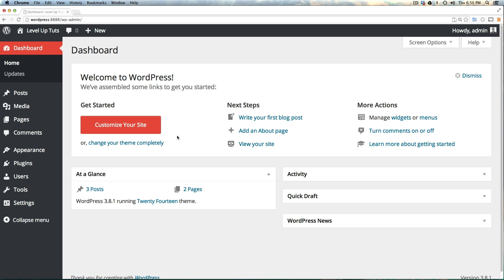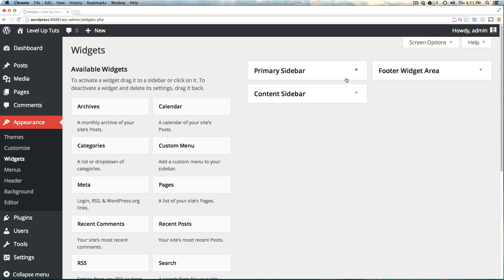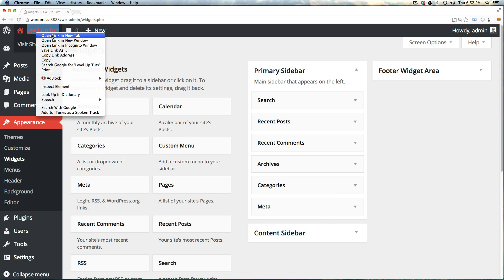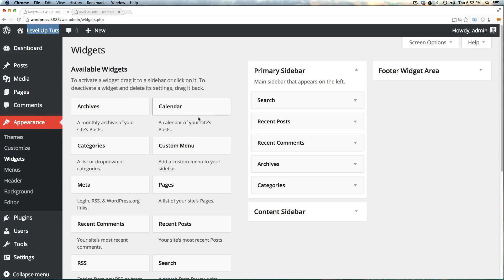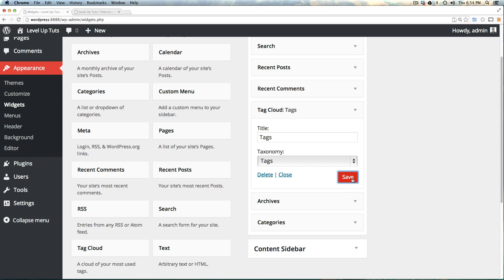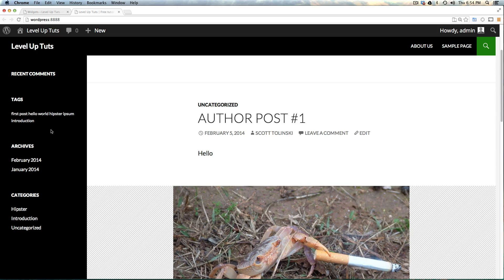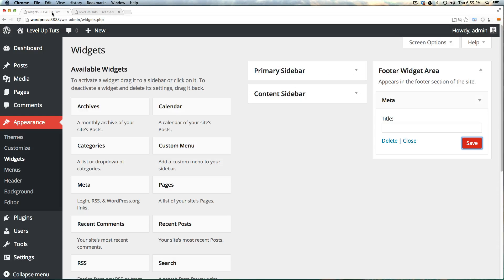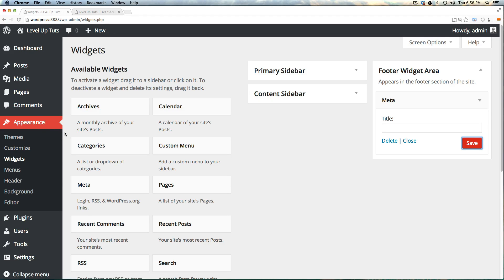WordPress Basics #14 - How To Use Widgets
The 14th video in the new WordPress Basics video series. Here we show you how to use widgets in WordPress.